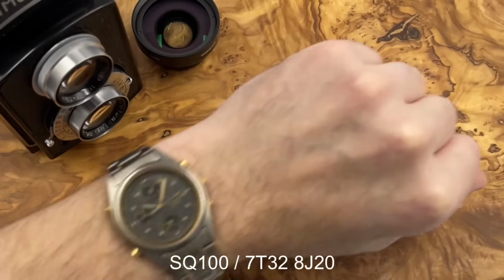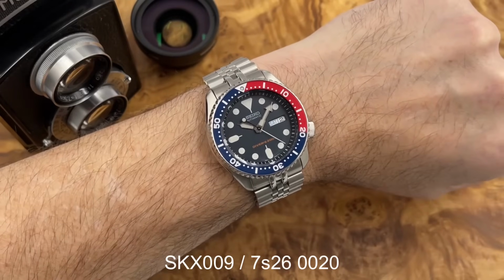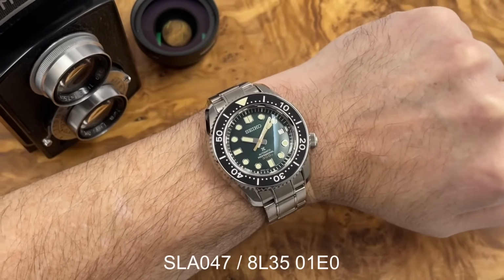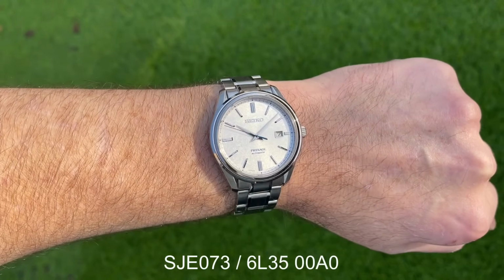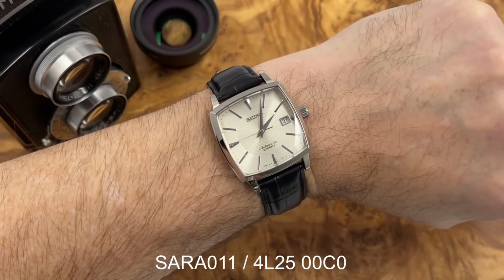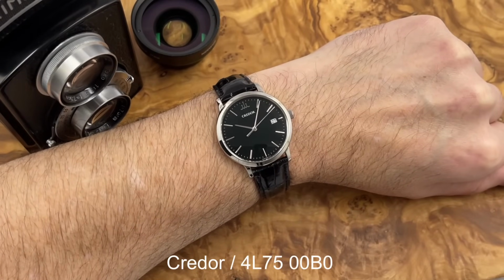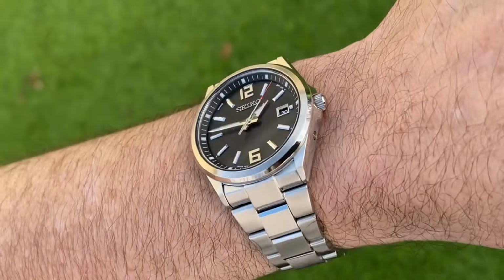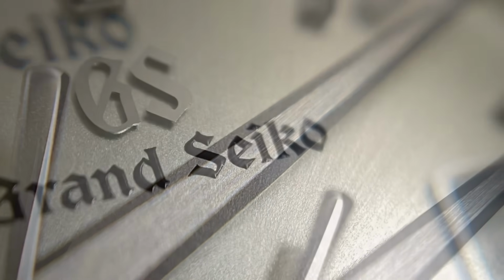2023 What’s Left Of My Seiko Collection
In this video I share with you what's left of my Seiko Watch Collection. I sold many Seiko watches in 2023 but I still have a collection I am proud to own. My collection also includes Grand Seiko and Credor watches!

Here are some videos I have made on some of my Seiko Watches...

Here is my Go Fund Me called Watches 4 Kids. I am raising money to buy disadvantaged kids watches as well as meeting these children to talk to them about watches and YouTube.

ilike_watches_
James Instagram (Exciton watch designer)
JF_watches_99